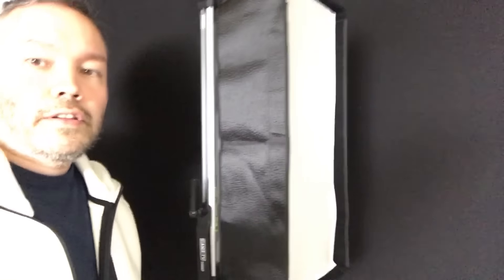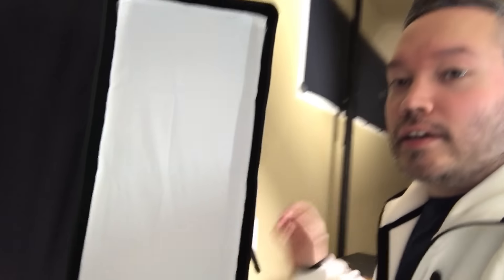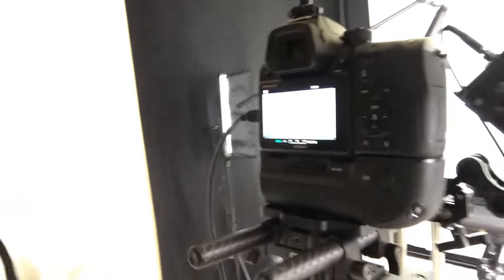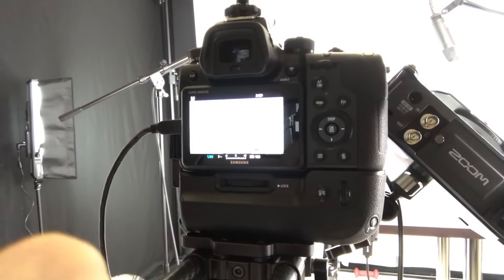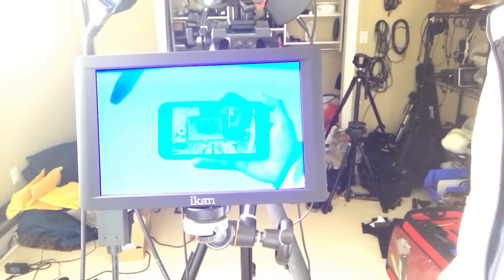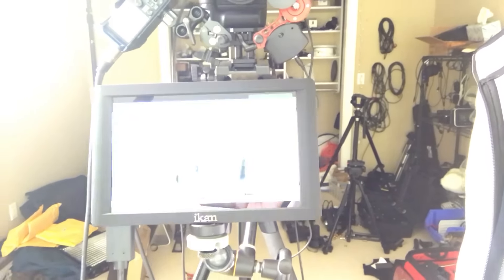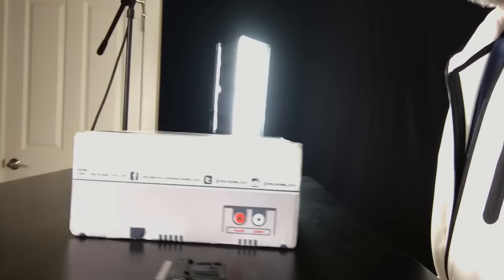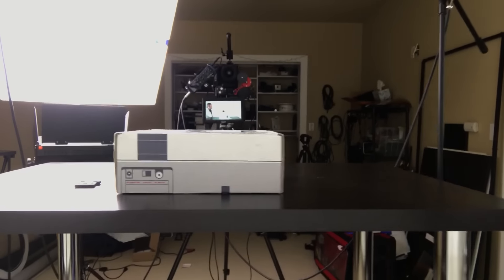ASMR Sneak Peek for 11/15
Take a sneak peek at what's next for ASMR Destiny!